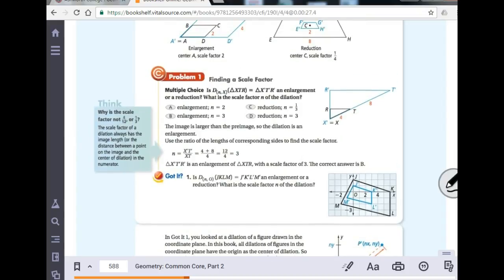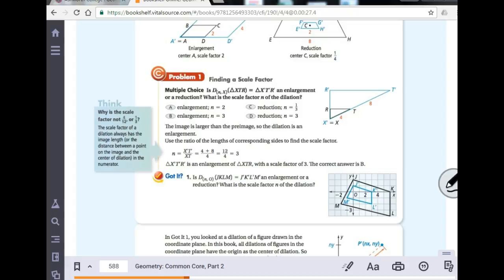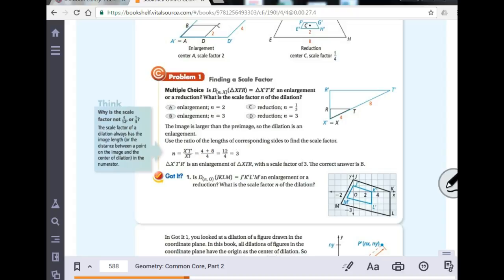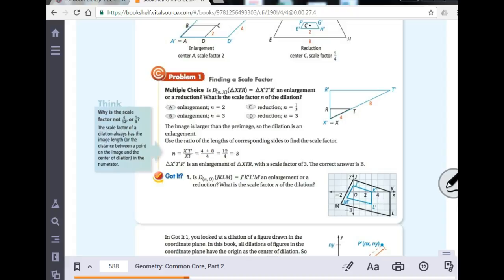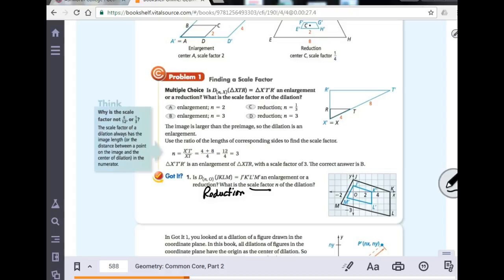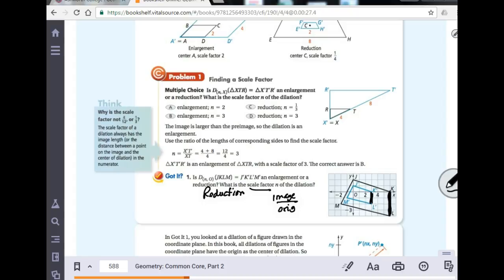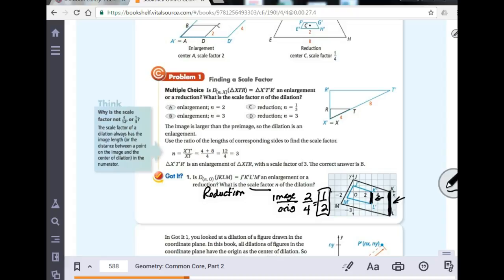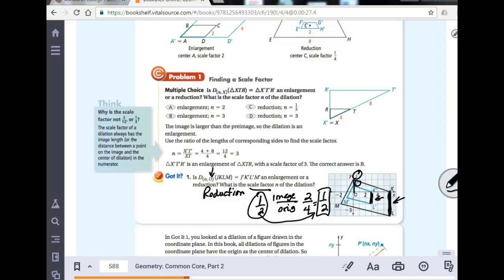Geometry part 2 lesson 9-6 problem 1